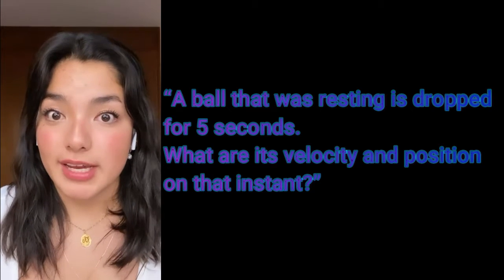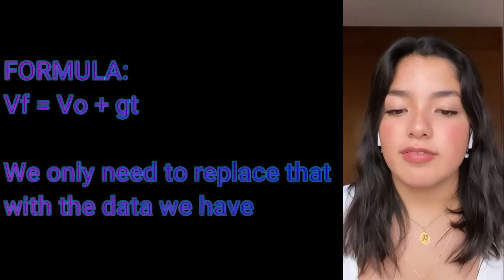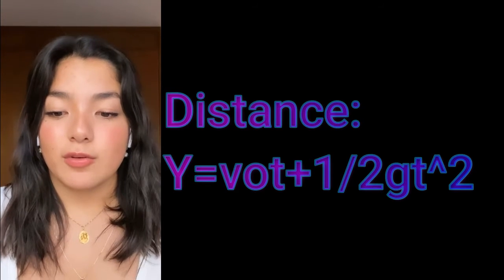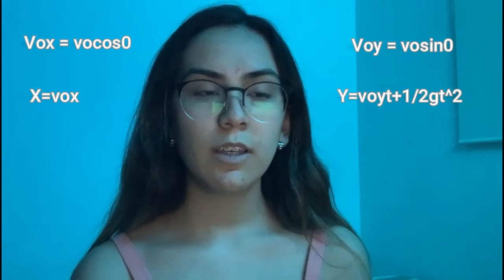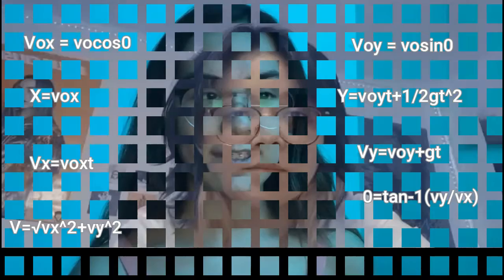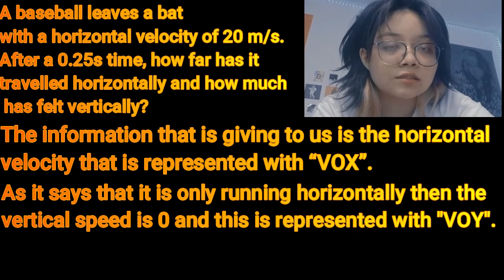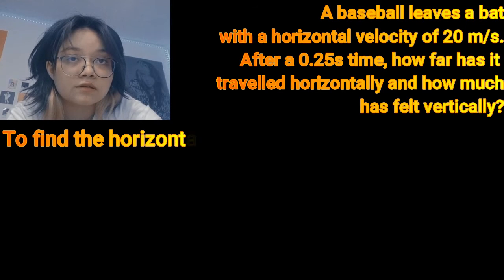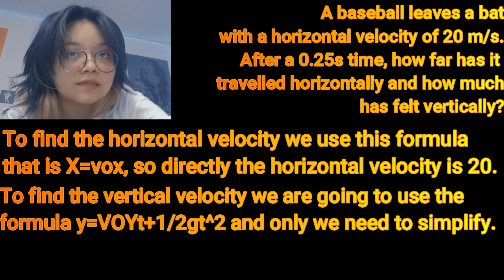Activity 3 - Matter and Energy I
Participants:
- Michelle Arreguín
-Carla Lobato
- Feranda López
- Diego Azanza
- Ángel Ayala (editor)